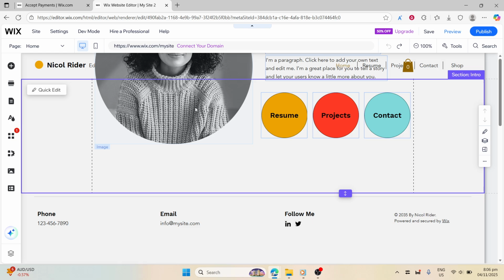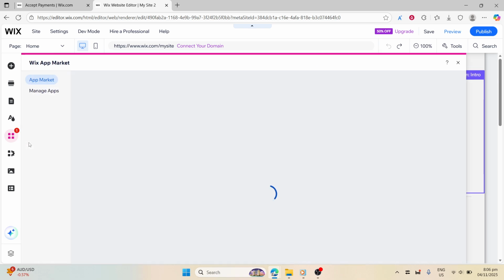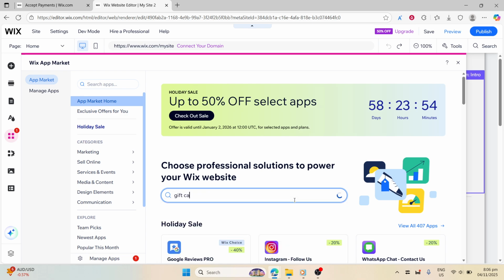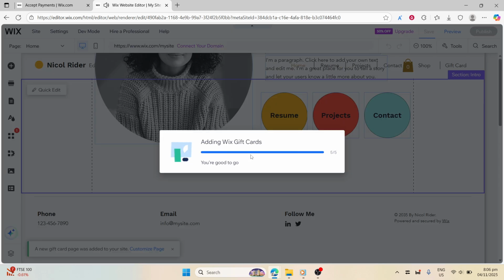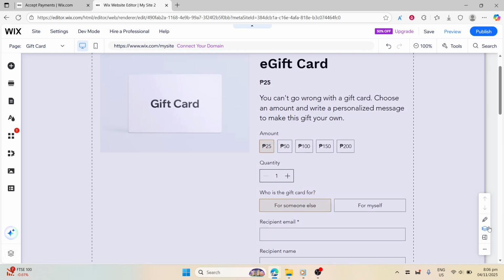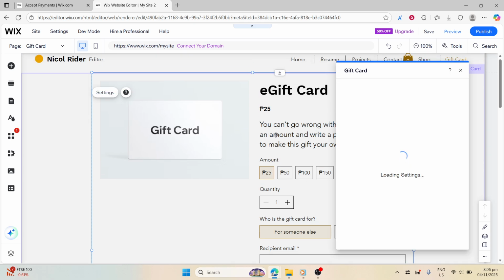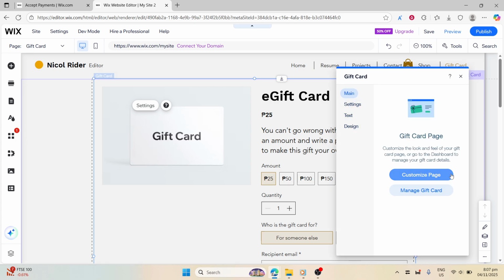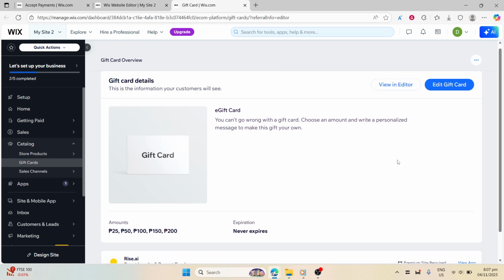How To Sell Gift Cards On Wix Website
Learn how to sell gift cards on your Wix website with this straightforward guide. Boost your sales and offer a convenient option for your customers! 🎁🛒